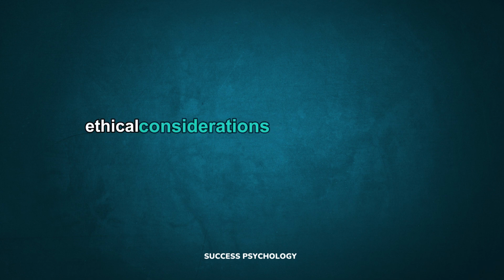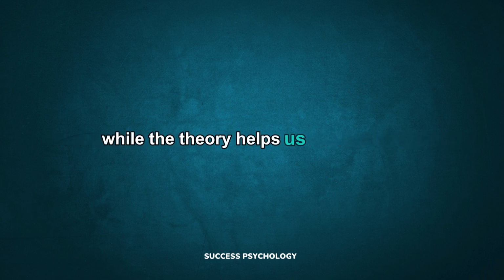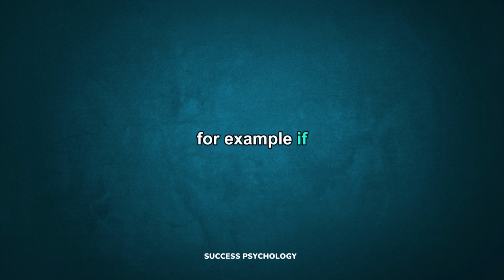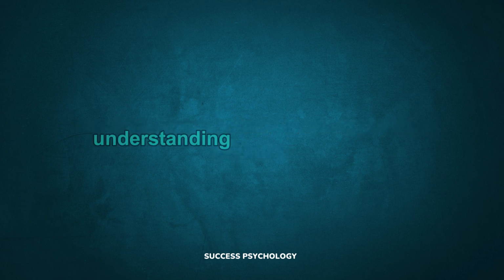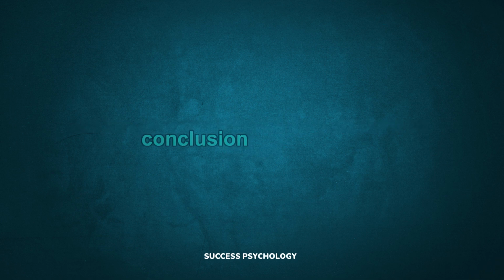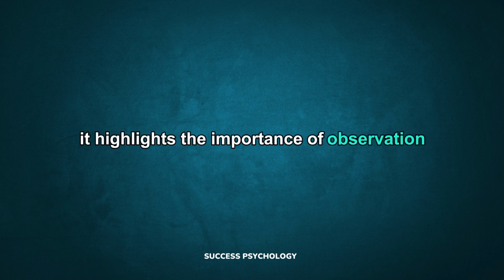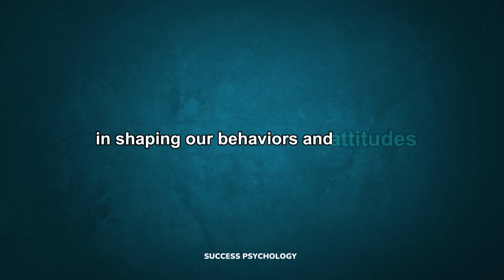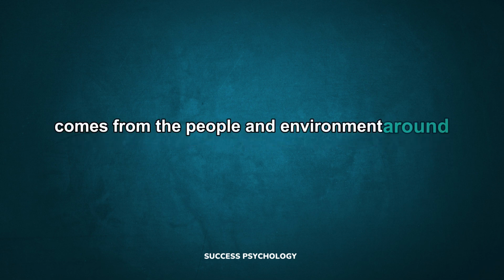What Is Social Learning Theory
In this video, we delve into Social Learning Theory, a key concept in psychology that explains how people learn from observing others. Developed by Albert Bandura, this theory highlights the importance of imitation, modeling, and reinforcement in shaping behavior. We’ll explore how social learning influences everything from childhood development to adult behavior, and why understanding this theory is crucial in fields like education, psychology, and even media studies.

Join us to learn how Social Learning Theory helps explain the power of influence and the role of social environments in shaping who we are.